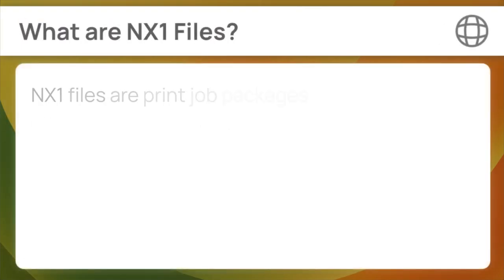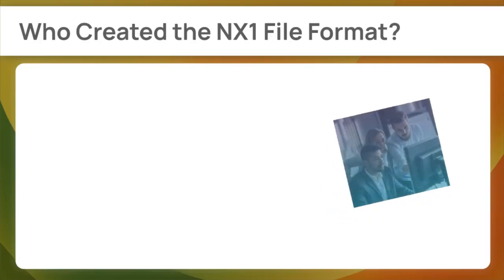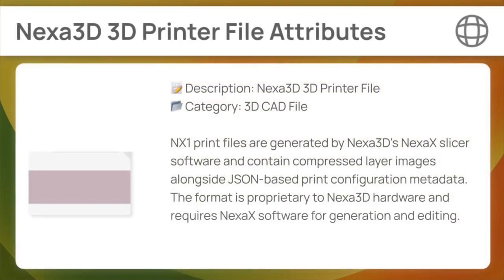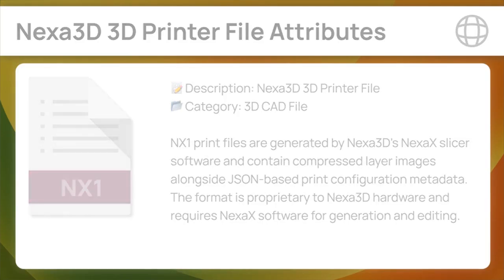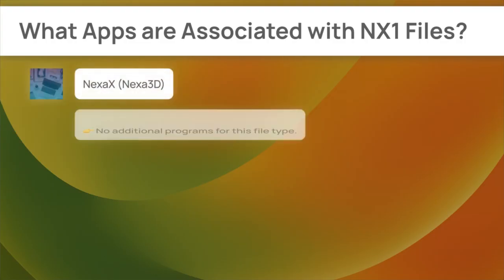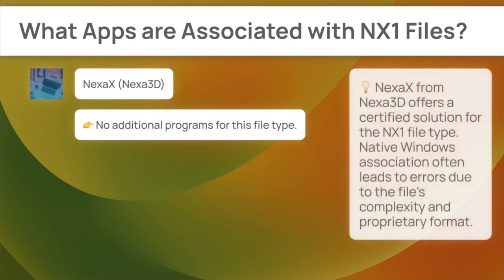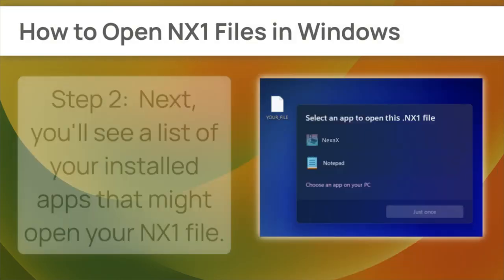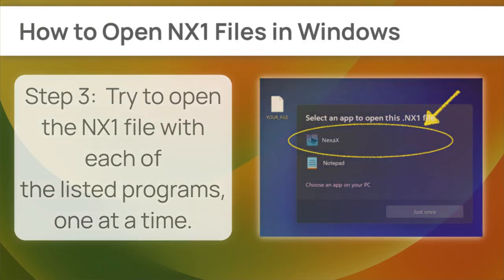How to Open NX1 Files (NexaX or Nexa3D)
Stuck with Nexa3D 3D Printer File formats that just won't launch? Don't delete it! I'll demonstrate the best way to open and repair these NX1 files on any Windows version, including a universal viewer solution.

NX1 files are print job packages for Nexa3D ultrafast photopolymer 3D printers. They contain sliced layer data support structures print parameters and resin-specific settings optimized for the Nexa3D NXE and XiP printer platforms.

NX1 print files are generated by Nexa3D's NexaX slicer software and contain compressed layer images alongside JSON-based print configuration metadata. The format is proprietary to Nexa3D hardware and requires NexaX software for generation and editing.

▶ Inside This Video:

- Fix mismatched NX1 file associations in Windows
- Opening with NexaX
- Get a clear explanation of what the NX1 file is
- Understand the evolution of the NX1 file format
- Troubleshoot Windows errors preventing NX1 access
- Troubleshooting Print Failures
- Adjusting Print Settings
- Choose the right software to open NX1

▶ Supported NX1 Applications:

NexaX (Nexa3D)

🛠️ Troubleshooting Steps:

1️⃣ Opening with NexaX

Download and install the NexaX slicer software from the Nexa3D website. Open your NX1 file through File then Open to review layer slices support structures and print settings before sending the job to your Nexa3D printer.

2️⃣ Adjusting Print Settings

Within NexaX modify layer thickness exposure time and support density settings as needed for your specific resin material. Always validate support placement on critical overhanging geometry before initiating a print job to prevent failures.

3️⃣ Troubleshooting Print Failures

If a print fails open the NX1 file in NexaX to review layer images for gaps or errors. Check that the selected resin profile matches your material. Re-slice your original STL model with adjusted settings and regenerate a new NX1 file.

Timestamps:

00:00 - What Is a NX1 File?
00:26 - Using NX1 Files
00:40 - Understanding the NX1 Format Structure
00:57 - Best Tools for NX1
01:13 - How to Access NX1
01:39 - NX1 Solutions
02:34 - The Universal Solution